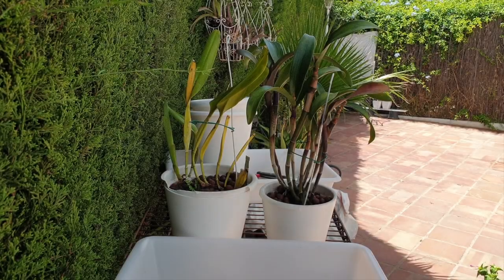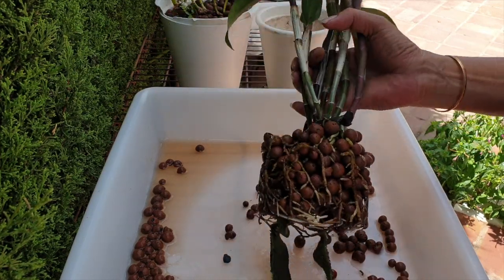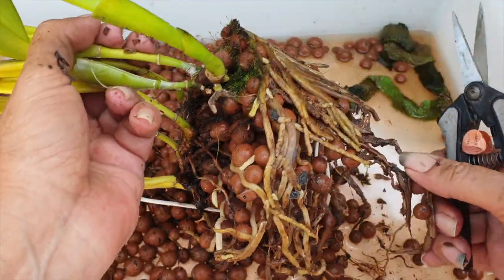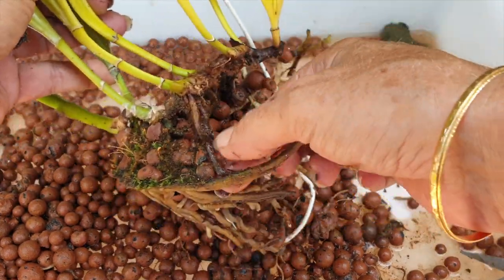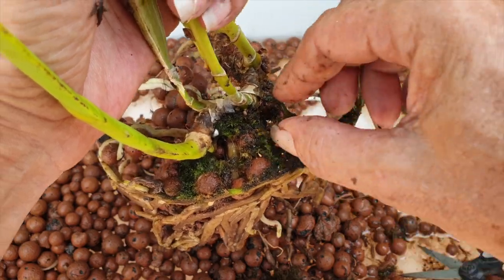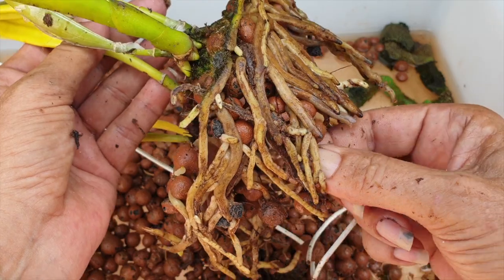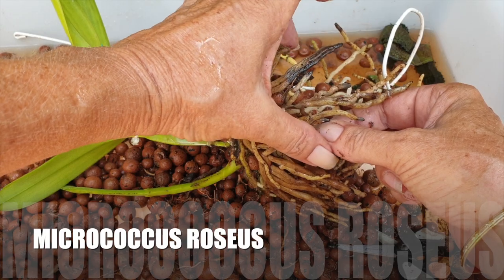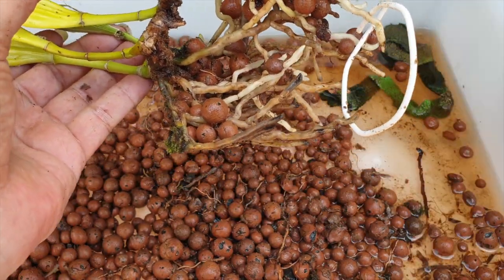What is Bactofil? How to Apply it to Benefit Orchids & Full Ingredient Break Down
Discover the ultimate secret to thriving orchids with Bactofil, the game-changing beneficial bacteria loaded product that's taking the orchid care community by storm! re you tired of struggling with lackluster orchid growth and battling relentless pests and pathogens? Look no further – Bactofil is here to transform your orchid care journey! 🌿 Why Choose Bactofil for Your Orchids? 🌿 In this in depth researched video, join me as I share my findings on the beneficial bacteria found in Bactofil and uncover its incredible benefits for your beloved orchids. Whether you're a seasoned orchid enthusiast or just starting out, Bactofil is designed to elevate your orchid care game, ensuring lush, vibrant blooms like never before.
Key Features and Benefits:
Organic and Inorganic Media Compatibility: Bactofil's versatility knows no bounds! Whether your orchids thrive in organic or inorganic media, Bactofil seamlessly integrates to optimize nutrient absorption and root health.
Pest Defense: Bid farewell to pesky invaders that jeopardize your orchids' vitality. Bactofil's powerhouse blend of active ingredients forms a protective shield, safeguarding your orchids from relentless pests that can hinder growth.
Fungus Resistance: Say goodbye to the dreaded Fusarium and other harmful fungi. Bactofil empowers your orchids with enhanced resistance, preventing fungal infections and ensuring their longevity.
Boosted Pathogen Resistance: Strengthen your orchids' natural defense mechanisms! Bactofil stimulates the production of compounds that fortify their ability to fend off harmful pathogens, ensuring healthier, more robust plants.
Elevate Your Orchid Care Routine
Join me as I share my deep dive into real-life success stories of Bactofil . Learn valuable tips and tricks for integrating Bactofil seamlessly into your care routine, whether you're a novice or a seasoned pro.
00:00 - What is Bactofil? How to use Bactofil for Orchids with Beneficial Bacteria powerhouse boosting properties
06:07 - What are the main benefits of Bactofil when applied to orchids?
09:20 - What is the best way to use Bactofil with orchids for maximum results?
11:11 - What does the beneficial bacteria azospirillum lipferum do for orchids and houseplants?
11:38 - What does the beneficial bacteria azotobacter vinelandii do for orchids and houseplants?
12:50 - What does the beneficial bacteria bacillus megaterium do for orchids and houseplants?
13:46 - What does the beneficial bacteria bacillus circulans do for orchids and houseplants?
14:18 - What does the beneficial bacteria bacillus subtilis do for orchids and houseplants?
15:30 - What does the beneficial bacteria pseudomonas fluorescens do for orchids and houseplants?
16:42 - What does the beneficial bacteria micrococcus roseus do for orchids and houseplants?
17:45 - Potting up laelia orchid in leca and self watering
19:15 - Potting up sergioara Yokosuka Story in leca and self watering
20:11 - Summary
My environment:
Mediterranean climate, hot summers / mild winters
45% - 85% humidity, with regular airflow
Thumbnail / Outro Image:   Bodum.westernscandinavia.org
Orchid growing supplies:
               Seramis, Akadama
Water: Reverse Osmosis